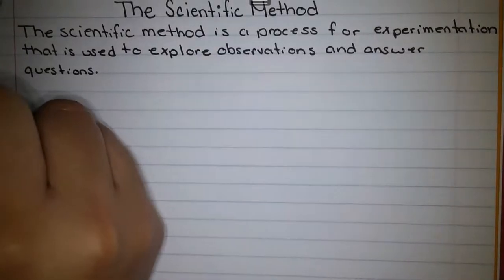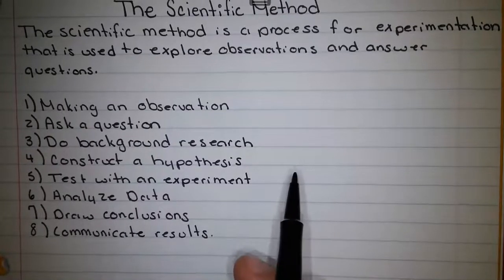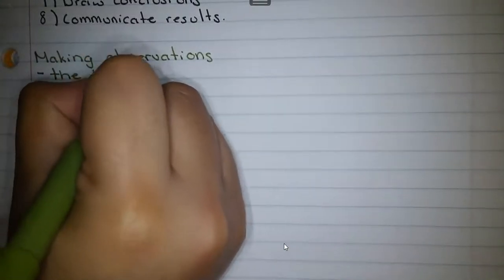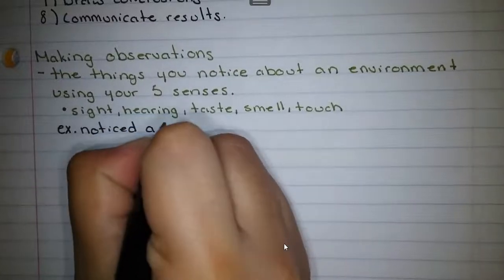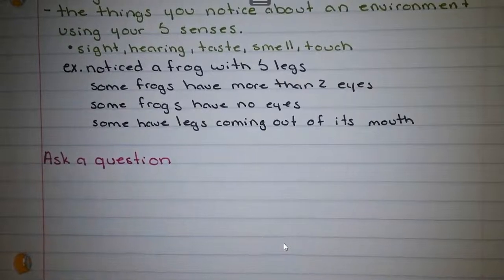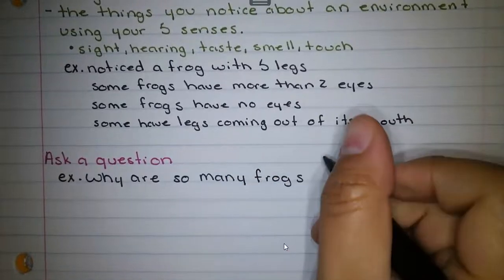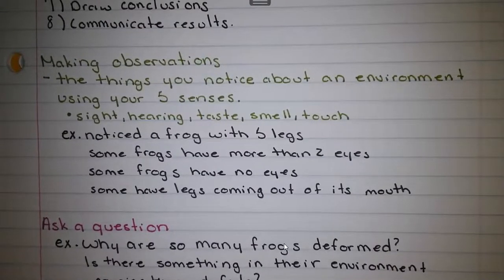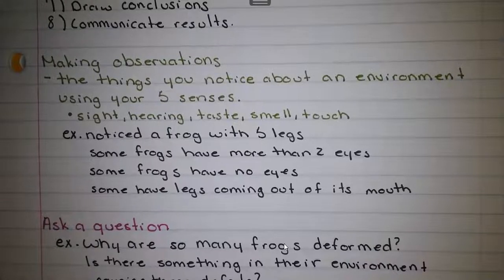Scientific Method Part 1